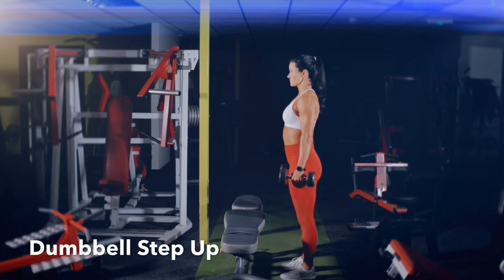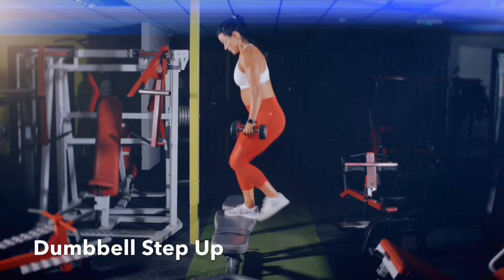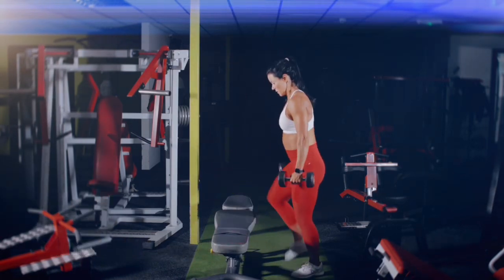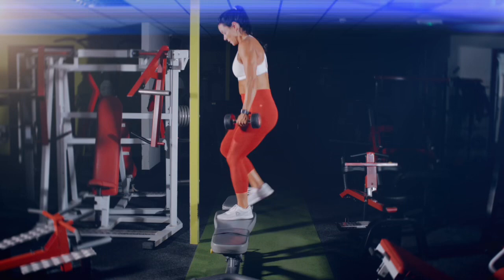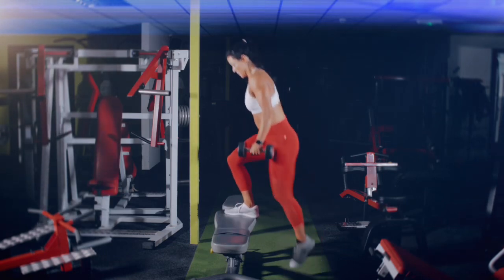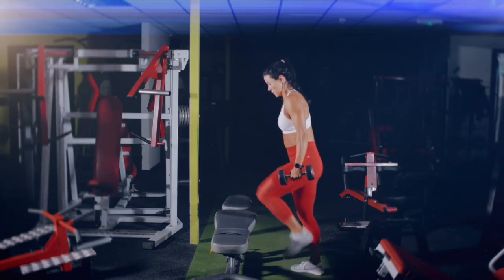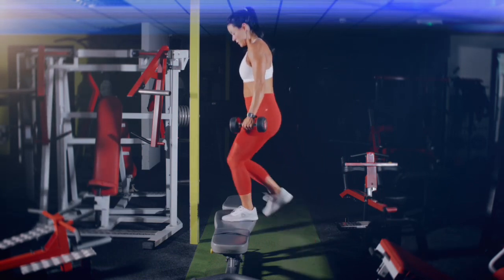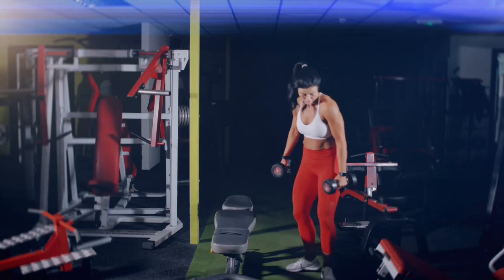Dumbbell Step Up